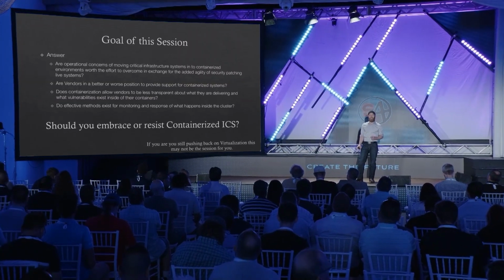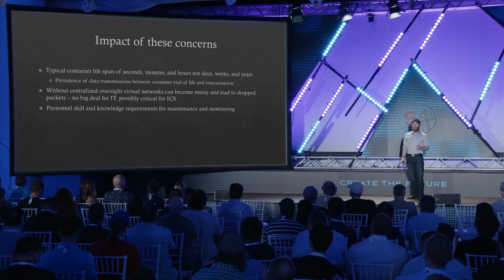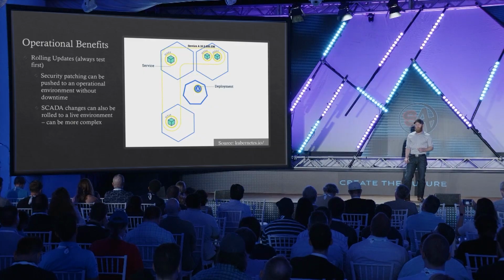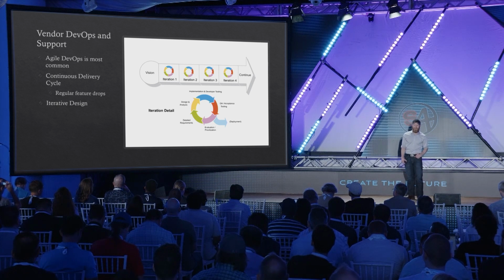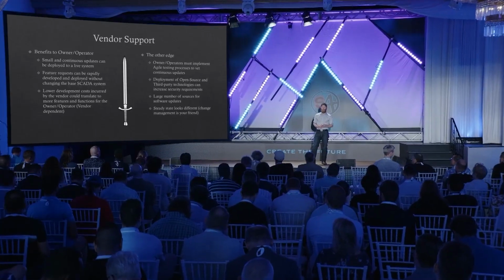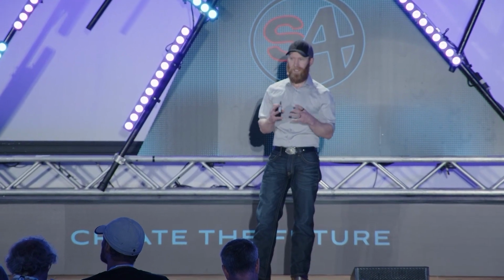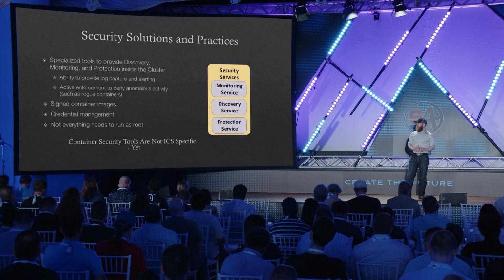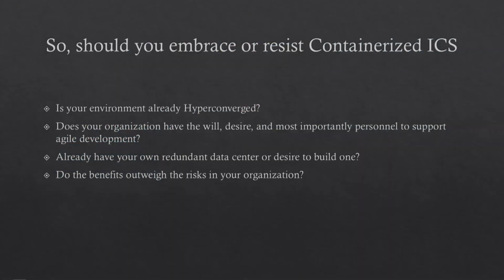Bringing Containers Into The ICS Space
Brian Foster asks, and answers, the question of should we bring containers into the ICS space. He covers, in a number of different ways, the importance and techniques to maintain the persistence of data as containers are brought down and up.

18:55 dives into whether you system & company are good, or not good, candidates for a containerized ICS environment.

Key benefits
- rolling updates
- test beds
- dynamic scalability (only an issue with certain sectors such as distributed energy resources)
- support for agile development / DevOps

Brian also goes into the downsides and challenges of bringing containers into the ICS space.

The Q&A at the end is quite good.